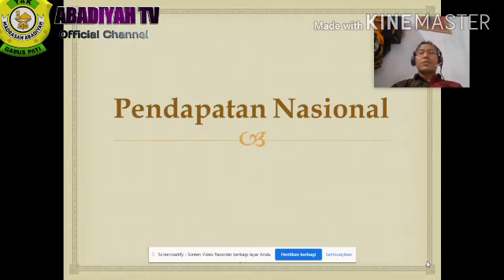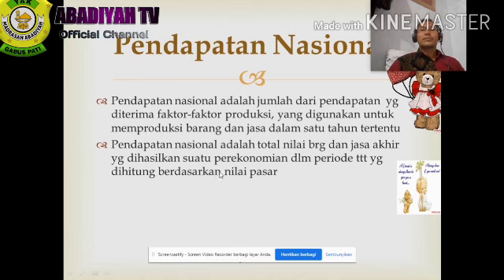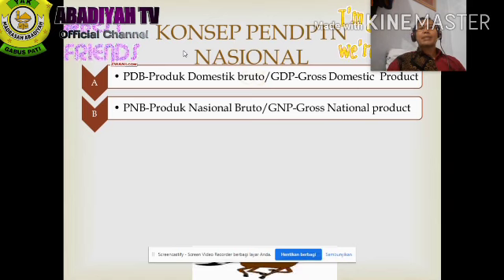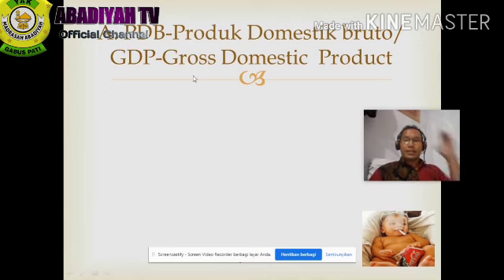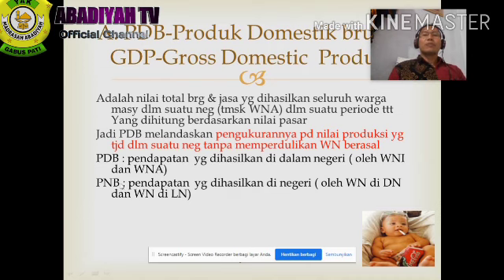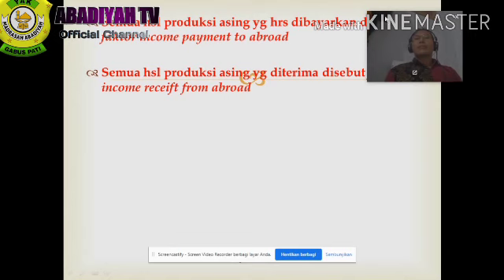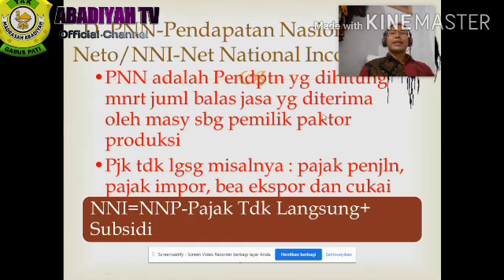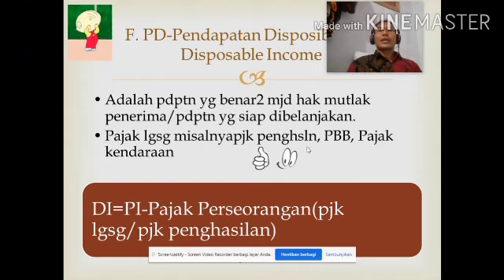PENDAPATAN NASIONAL KLS XI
VIDEO PEMBELAJARAN
GURU : SUDIHARTO, SE,  ME